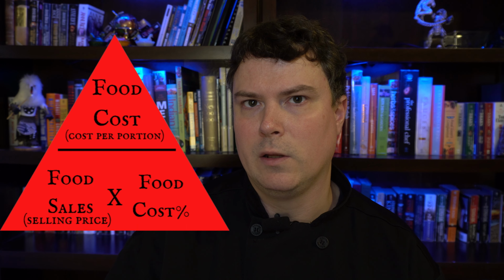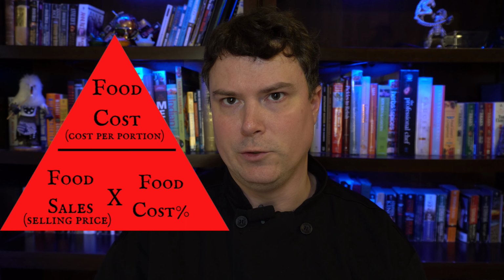Food Cost Percent & Selling Price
In this video I go over how to establish a selling price for restaurant food items and how to figure out a food cost percent.